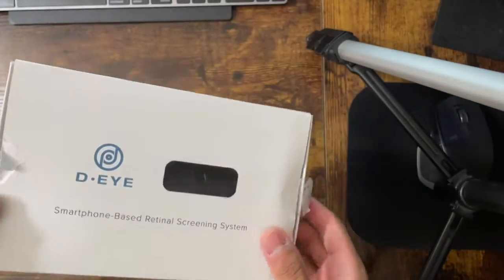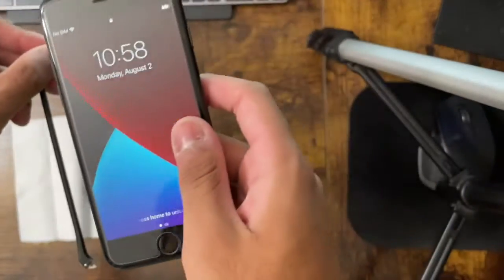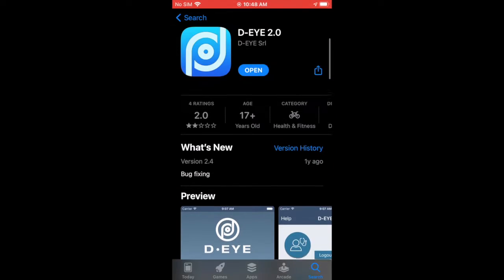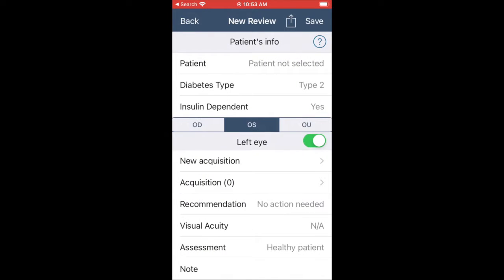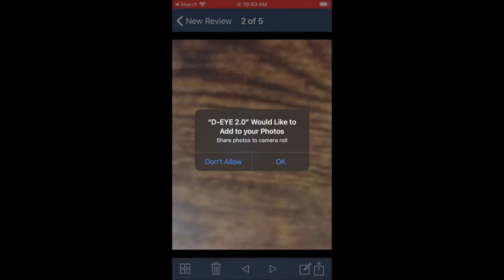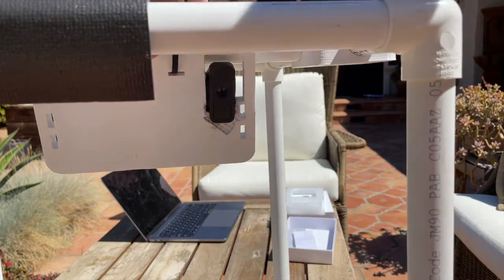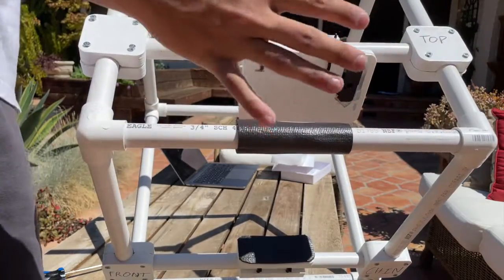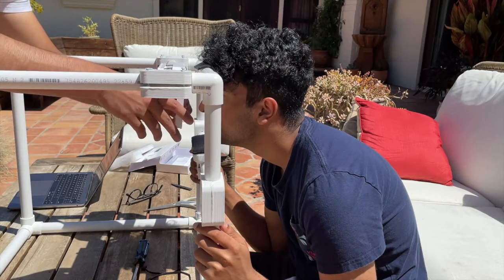Drishti Smartphone Retinal Camera System Demo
Instructional guide and demo to use Drishti's Smartphone Retinal Camera System for retinal imaging.